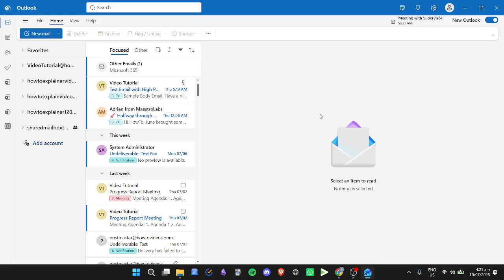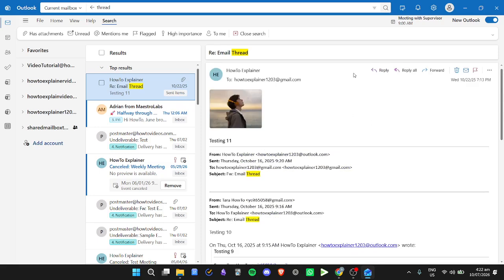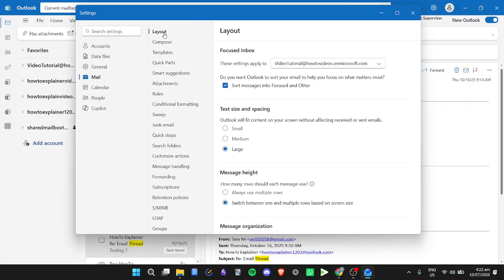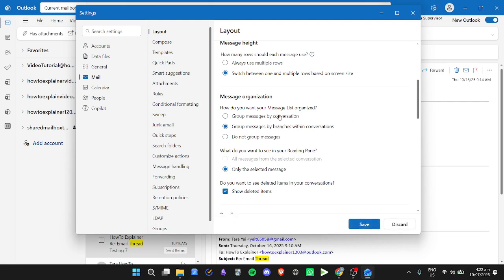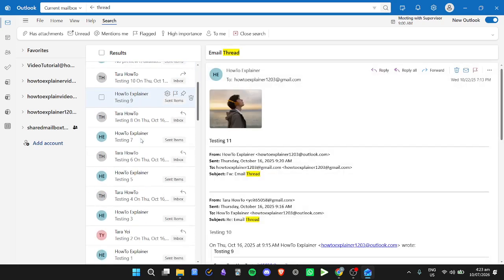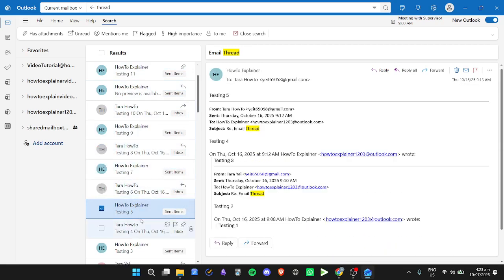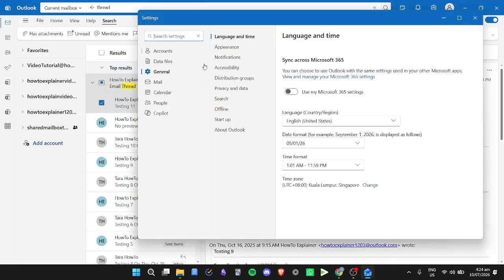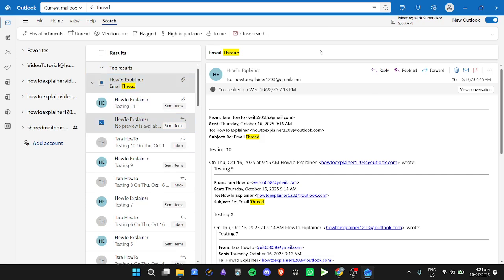How To Make Outlook Show My Replies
If you are looking for a video about How To Make Outlook Show My Replies, here it is!